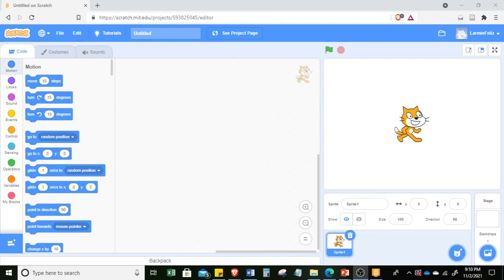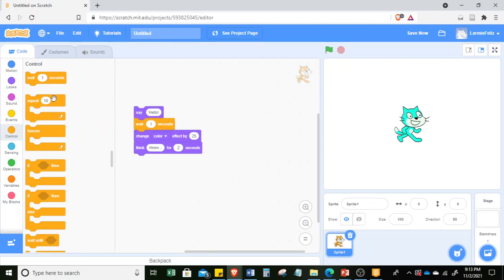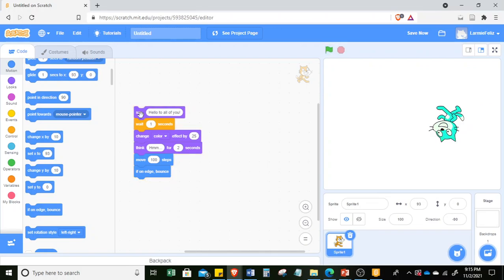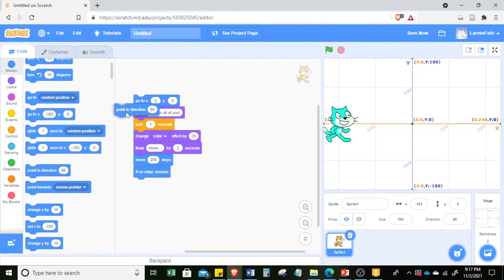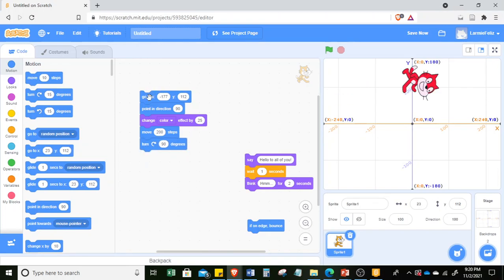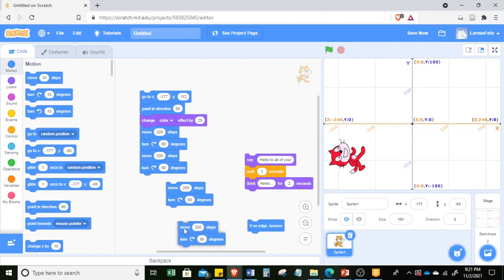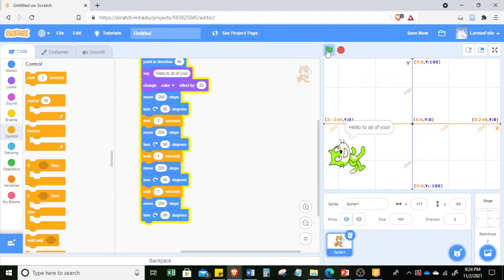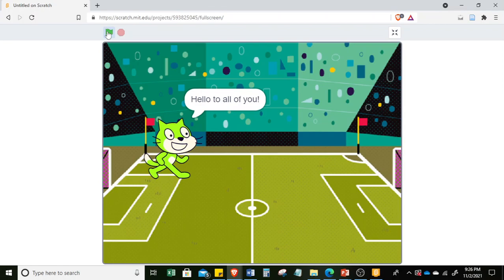SCRATCH Tutorial 2: Scratch Cat move in square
Scratch the Cat move in a square code using GOTO,  MOVE, TURN, WAIT and REPEAT.